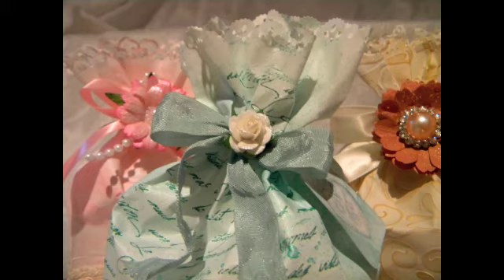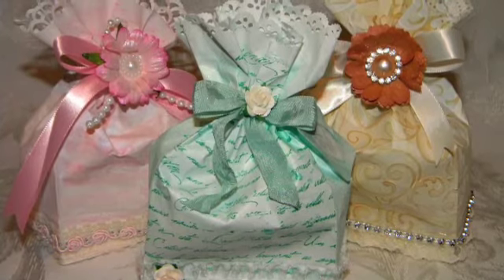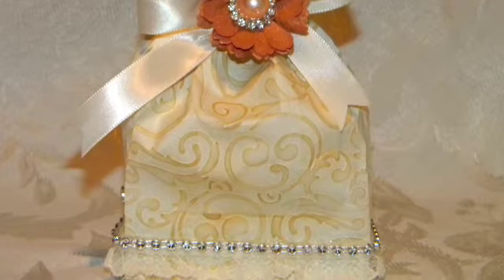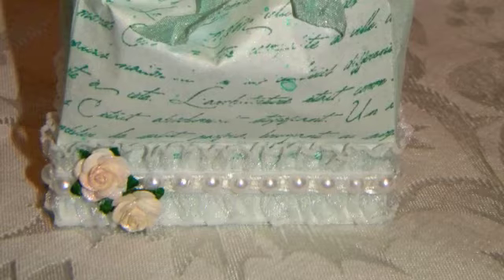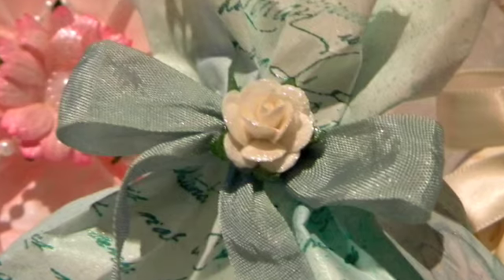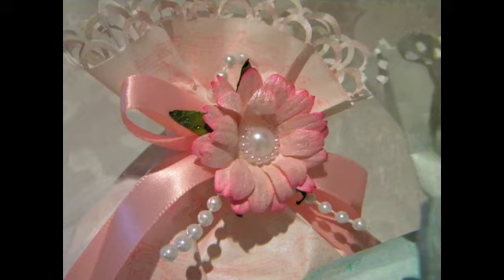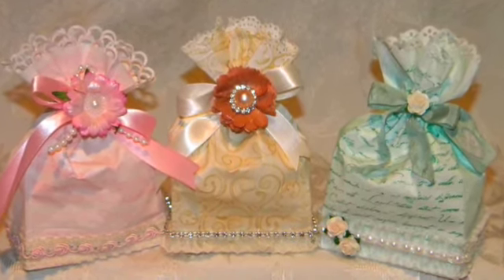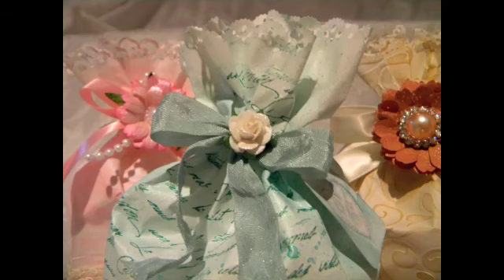Lil' Altered Gift Bags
Turn plain paper bags into ideal little gift bags... quick, fun, and easy :)